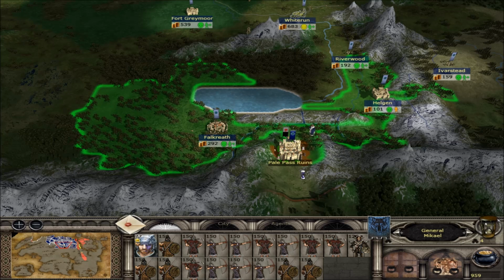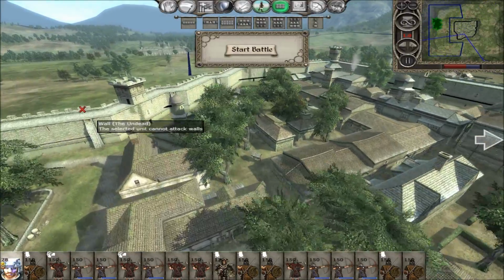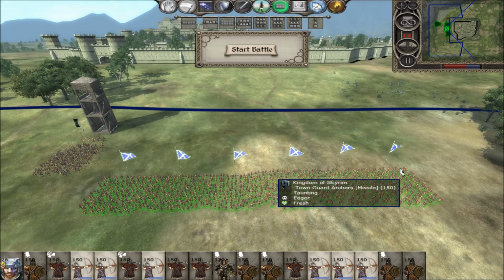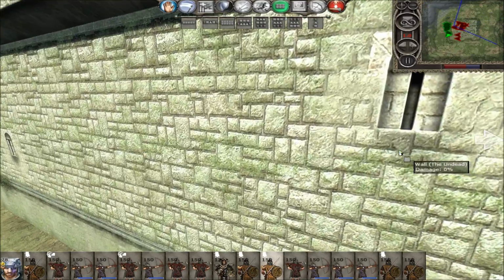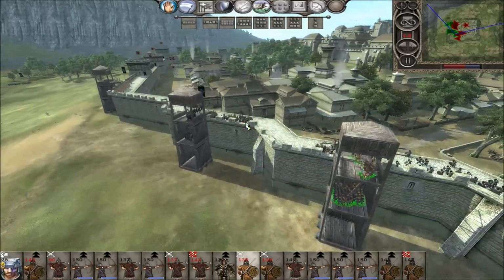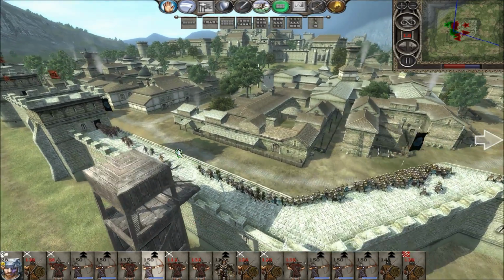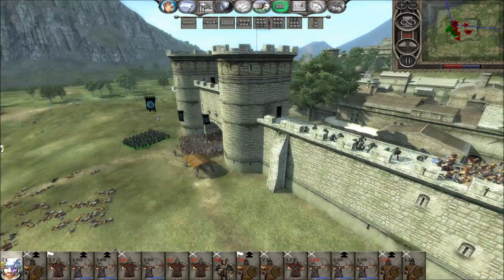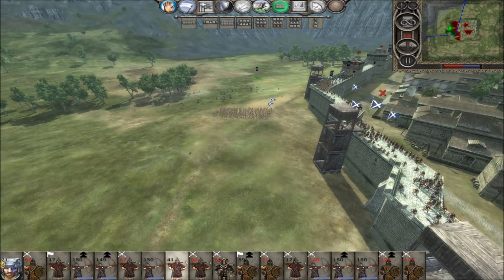Ep2 Elder Scrolls mod Skyrim Faction Medieval 2 Total War Part 1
Its here, Elder Scrolls mod for Medieval 2 Total War.  You voted for it I picked it faction Kingdom of Skyrim.  The great nords of the north warriors at heart will do battle.